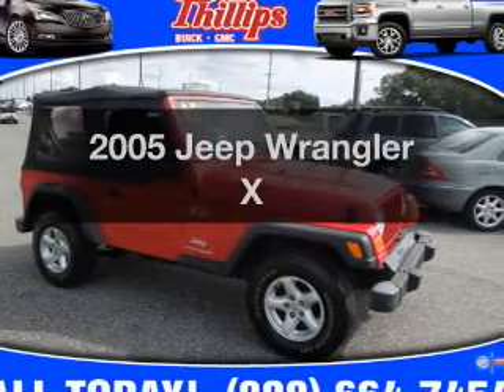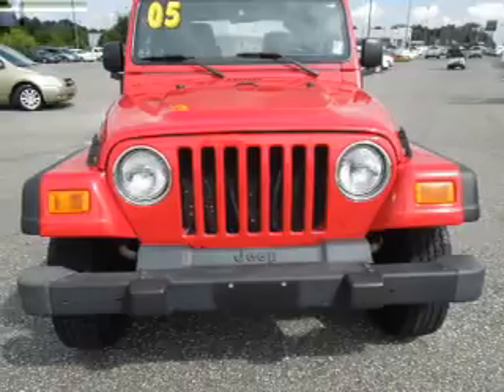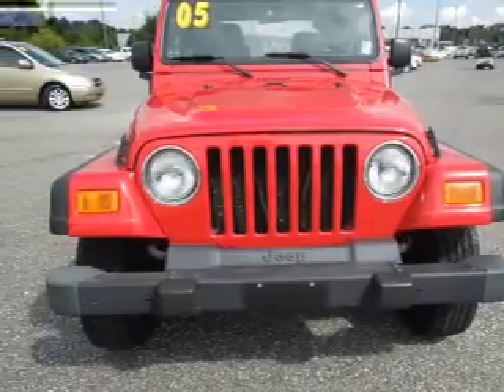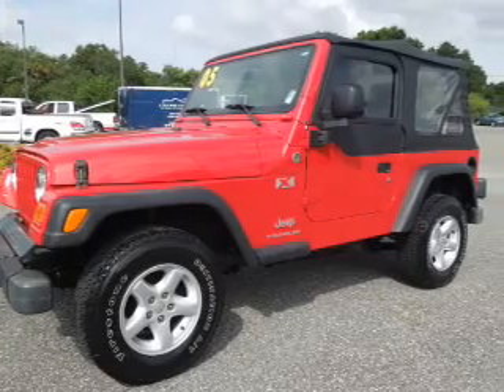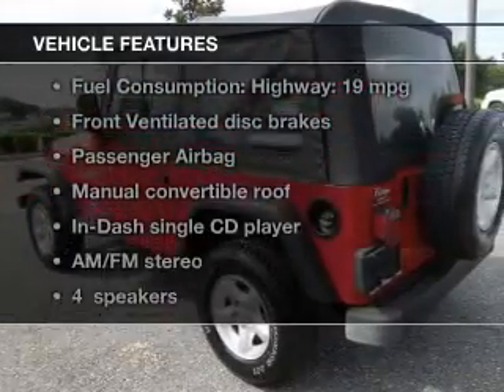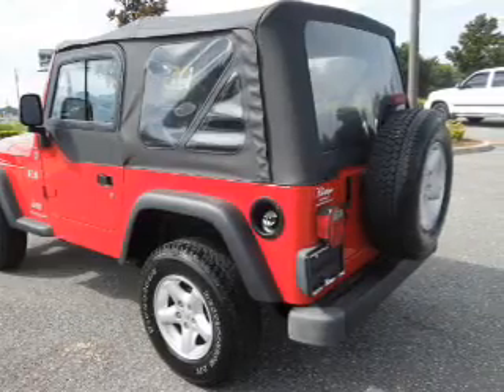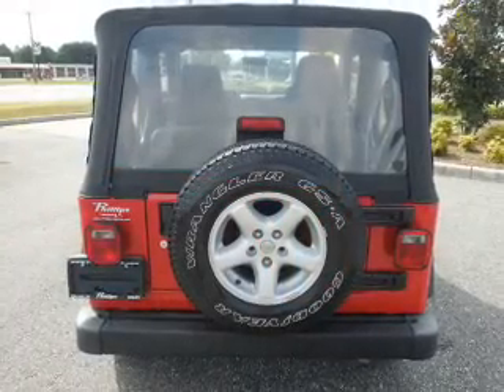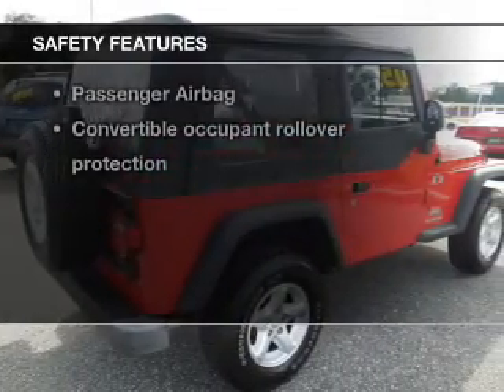2005 Jeep Wrangler - Fruitland Park FL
Year: 2005
Make: Jeep
Model: Wrangler
Trim: X
Engine: 4.0 liter inline 6 cylinder 12 valve
Transmission: 4-Speed Automatic
Color: Flame Red Clearcoat
Mileage: 76465
Address:
2160 US Highway 441